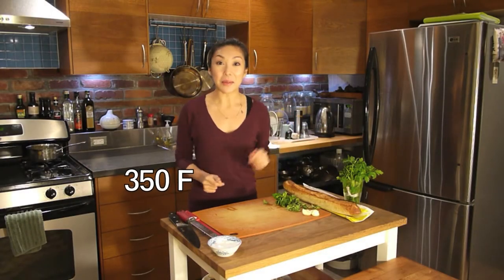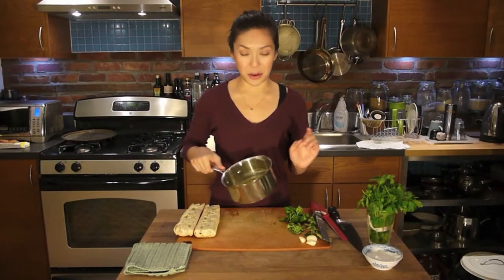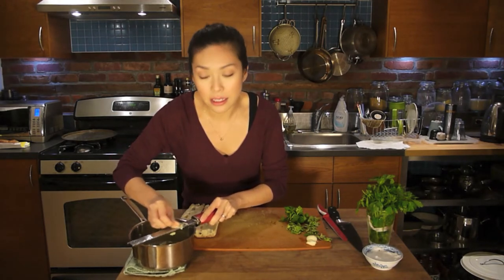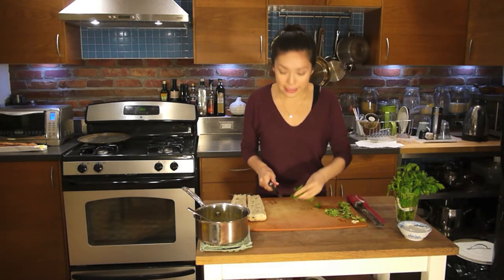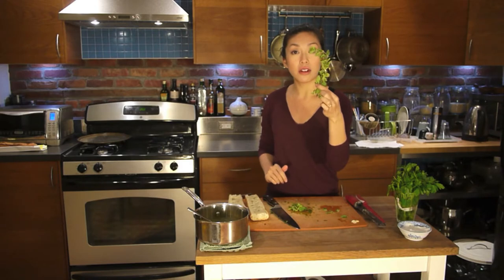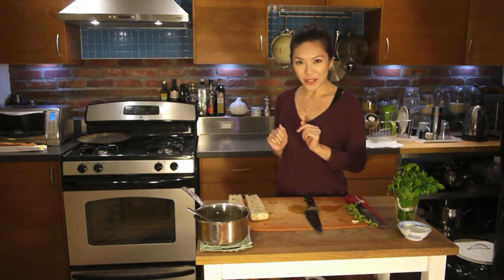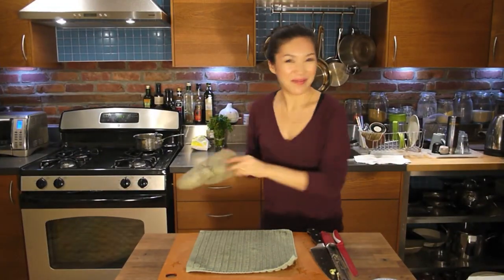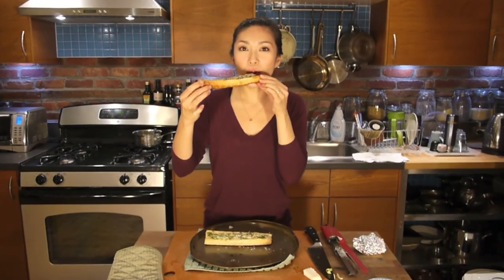Best Garlic Bread I Debbie Wong's Wok and Gong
Red checkered table cloths, a big ol' plate of spaghetti and meatballs, and BUTTERY GARLIC BREAD! Ah the 80s. Keep it real with Debbie Wong!

Ingredients:

1 good quality baguette
3 tbsp unsalted butter
2 tbsp extra virgin olive oil
3 cloves garlic
small handful fresh parsley
1 tsp chopped fresh oregano
pinch salt
Percorino or Parmesan for grating over at the end